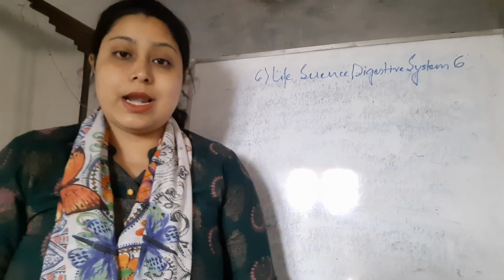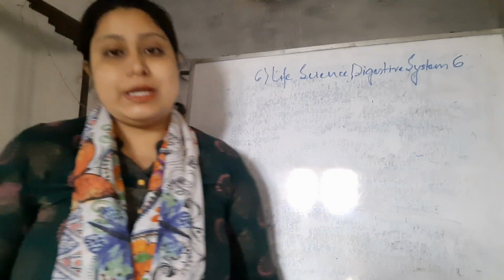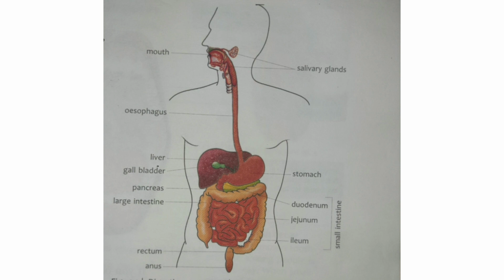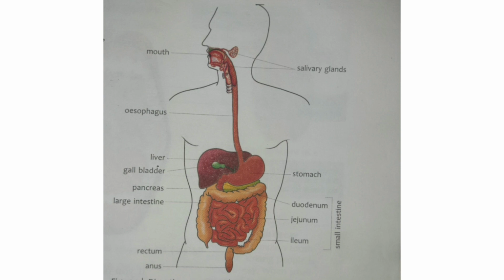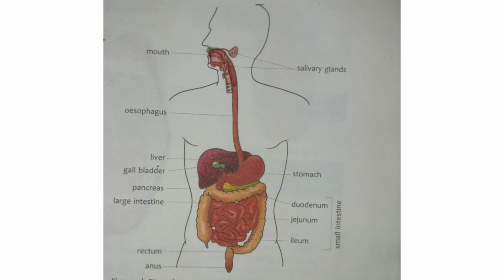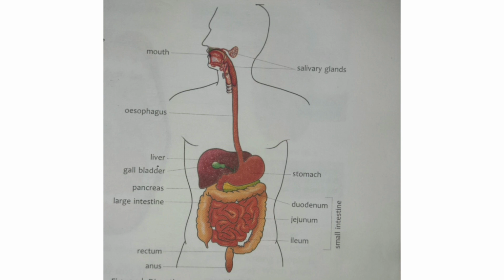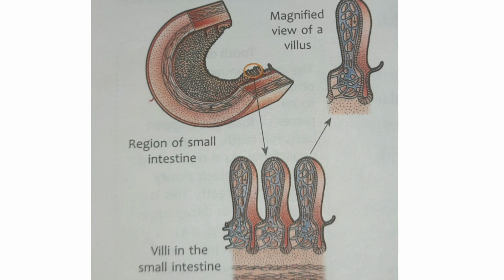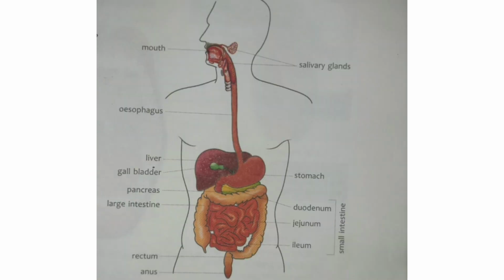Class-6, Life science, Chapter- Digestive system in humans, Part 6A